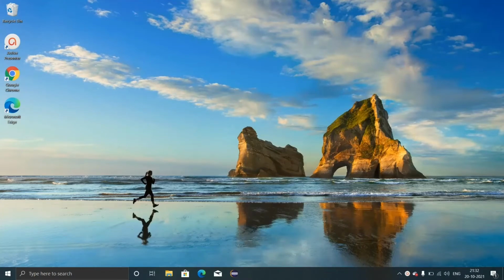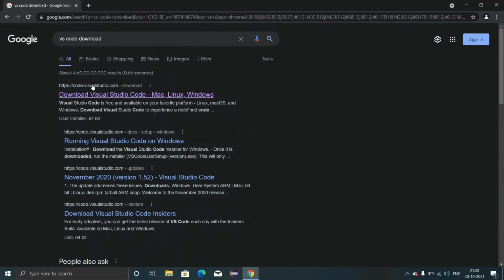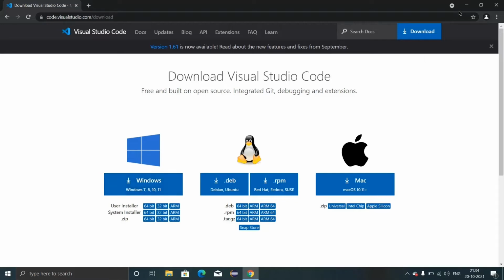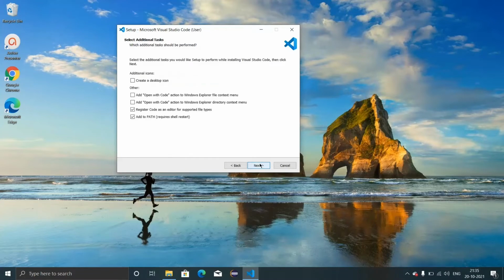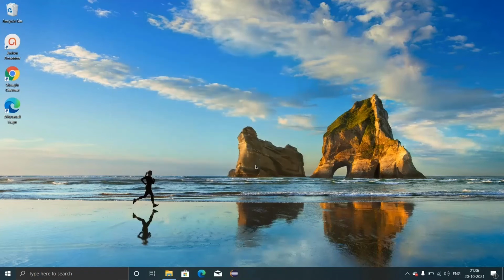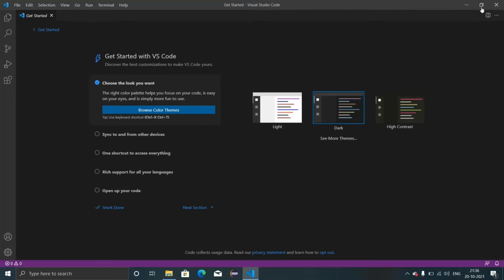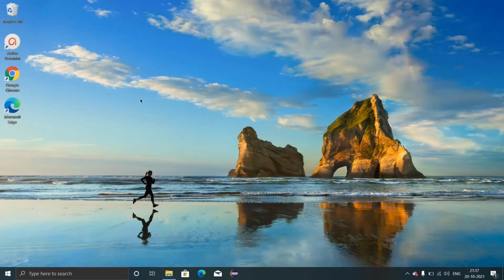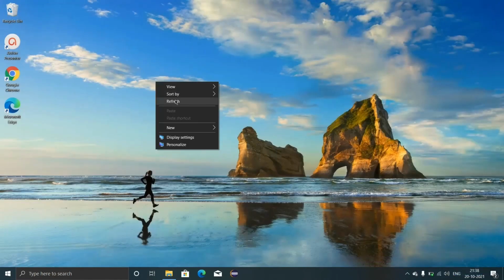1 - installation of visual studio code (VS code) and how to open the installed vs code in your pc.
This is the first video in the playlist of HTML, CSS and bootstrap. We are going to start coding our webpage in VS code itself so make sure to install the VS code on your PC perfectly. If you need assistance, comment in the comment section below with your query.  By learning HTML, you can create your own websites. By learning CSS, you can make styles to your content in webpage and by learning bootstrap you can further push your limits in styling your webpage. If you want to publish your website make sure to watch the cloud playlist in my channel. Happy learning...:-)